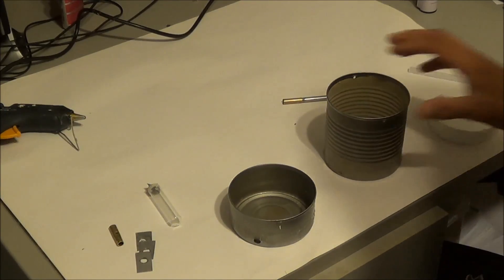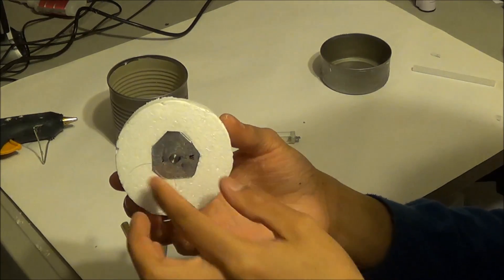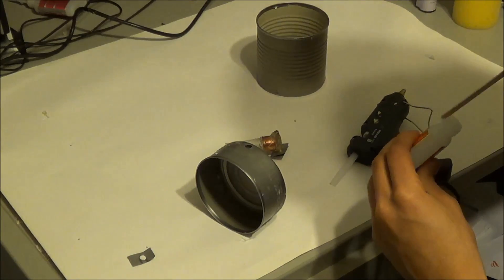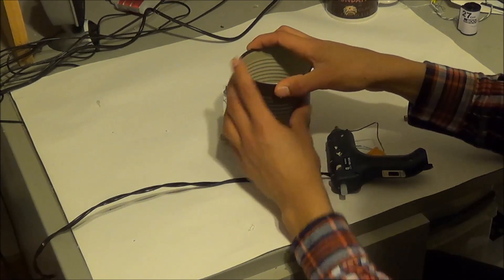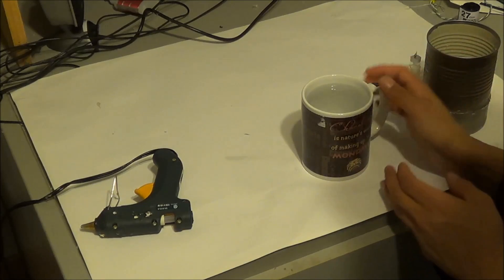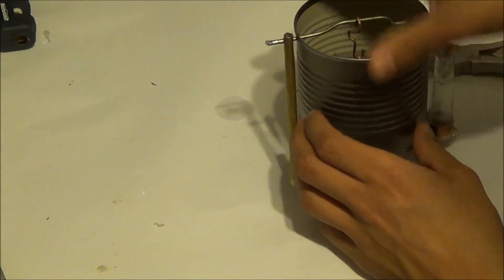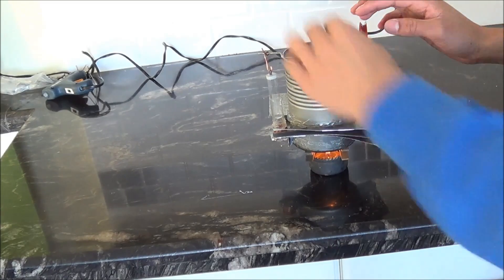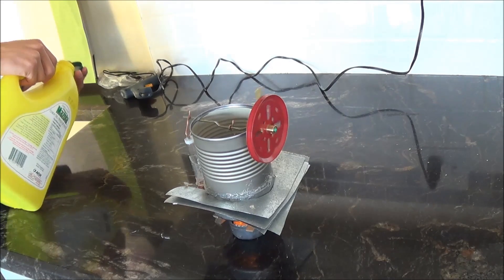Building a stirling engine and seeing how it works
steps showing how to built a stirling engine out of mostly household materials.